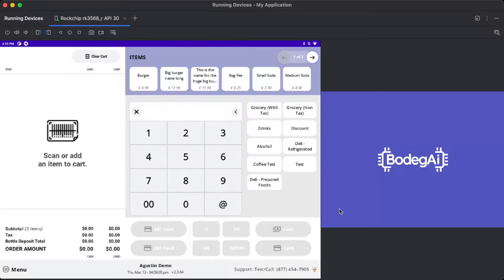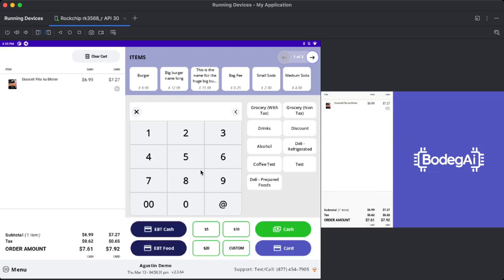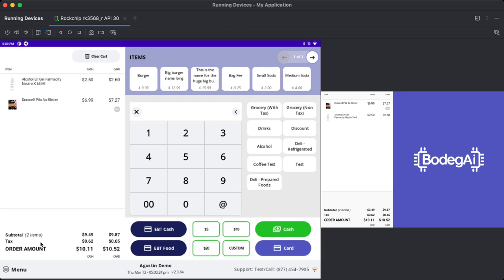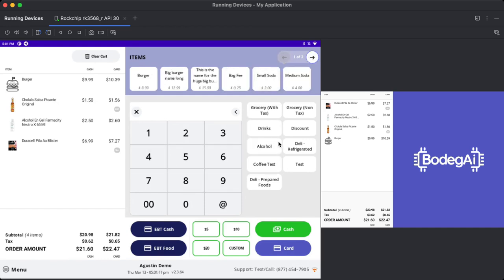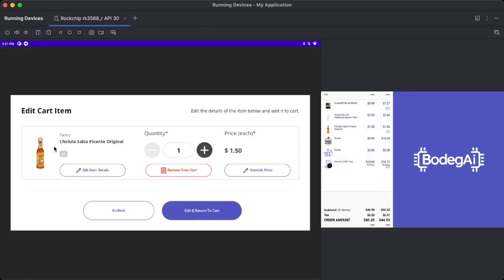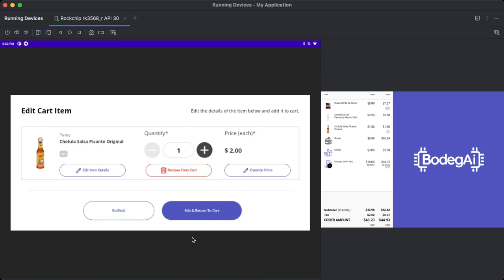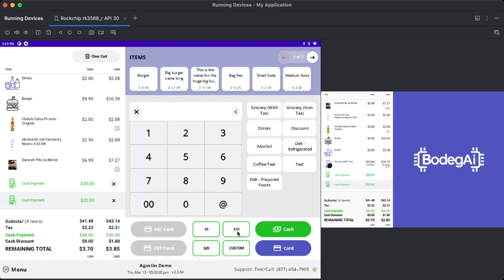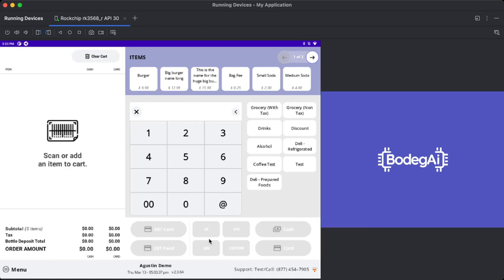Bodega Ai POS App Demo